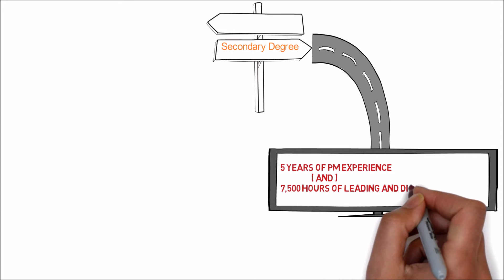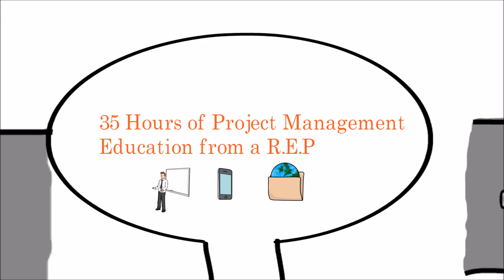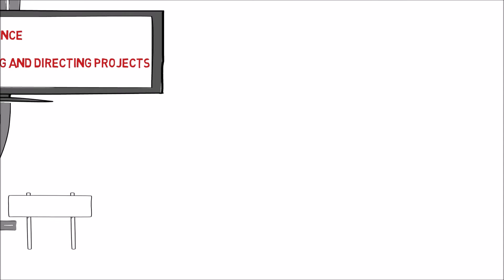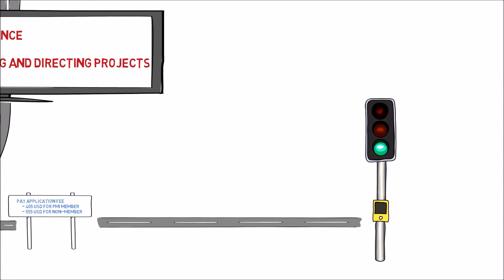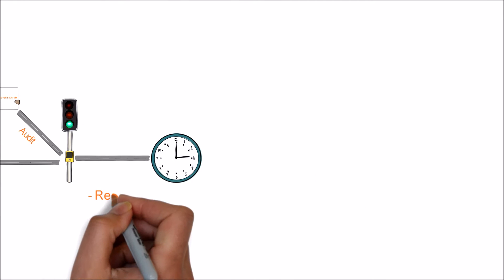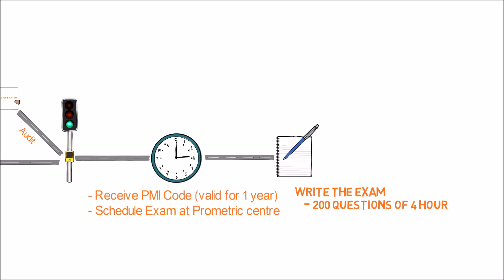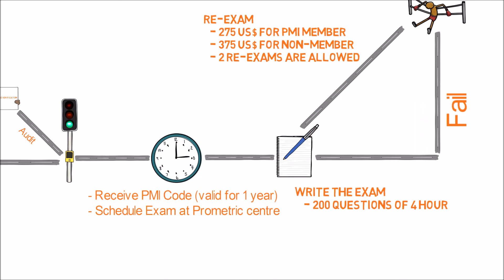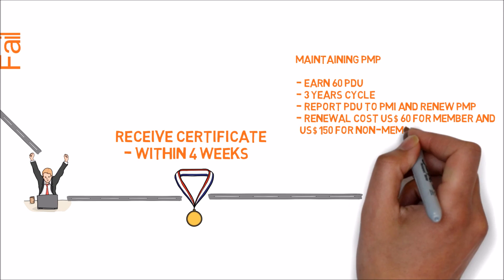1. PMI PMP Exam application process | PMP exam eligibility criteria tutorial explained step by step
This video clearly explains the step by step process of PMI PMP Exam application process and PMI PMP exam eligibility criteria.
PMI PMP exam is a widely recognized project management certificate across the world and holding a PMP title, clearly gives an edge for the project
managers to prove their capability to lead the projects.
The main PMI PMP eligibility criteria for applying for PMP certificate exam is to have real time project management experience. Based on your education
qualification, the amount of project management experience required to apply for PMP exam varies.
PMI PMP exam application process is quite straight forward but requires little time to prepare the PMP application where you need to prove your project management experience for each of the recent project that you have worked.
Applicant can apply for the PMP exam online through PMP application channel as shown in the video.
Though PMI PMP eligibility requiments states that one need to direct and lead project, the applicant doesn't require to hold the title of a project manager but must be accountable for leading atleast a part of project.
The PMI PMP Application fee varies based on the PMI membership where 550 USD for non PMI members and 405 USD for PMI members.
The exam eligibility code given by PMI for taking the PMP exam is valid for one year and the applicat can retake the PMP exam two more time in case of any unsuccessful attempets.
PMI PMP exam costists of 200 questions and all the questions are need to be answered with in 4 hours.
After meeting the PMP eligibility criteria and during the PMP application process, you may get caught in audit process where the applicants are picked up randomly.
This is not a mammoth task and you just need to prove your project management experience with supporting documents.
Upon the PMP application approval and fee payment, you can schedule the PMP exam, and pass the PMP exam.
After successfully completing the PMP exam, you can retain the certificate by obtaining 60 PDUs in 3 year cycle.